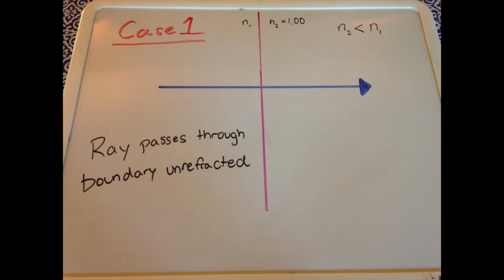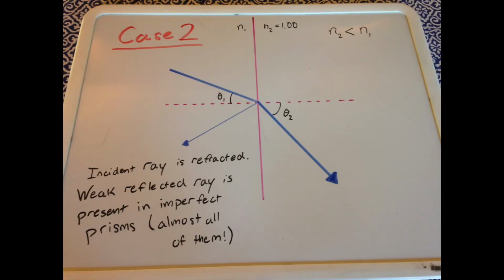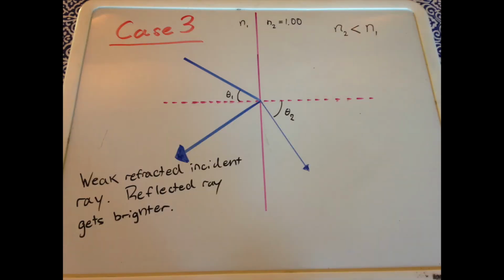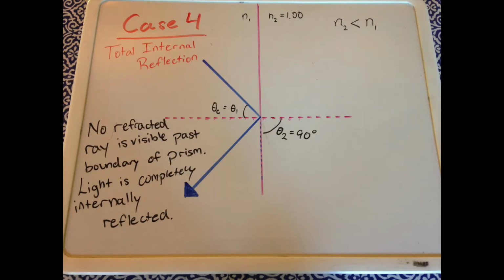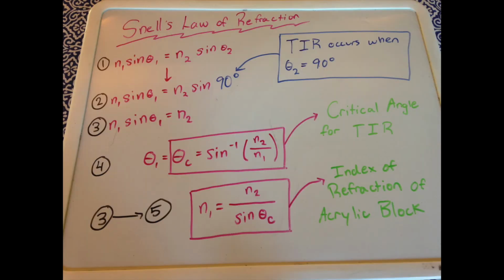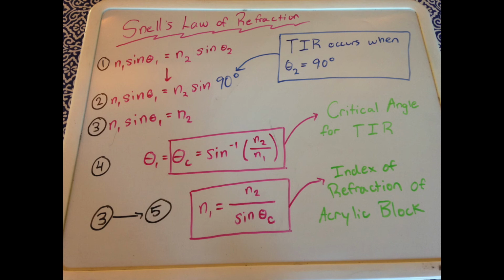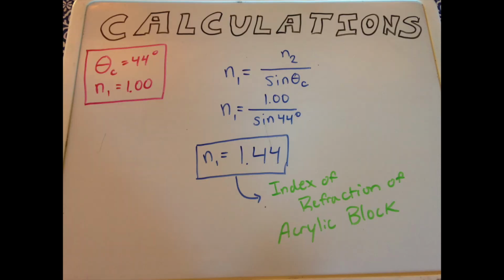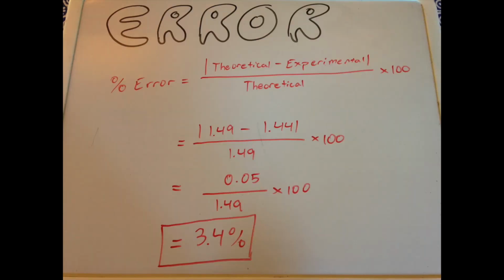Total Internal Reflection for a Prism by Austin